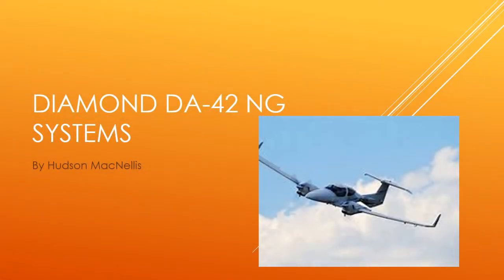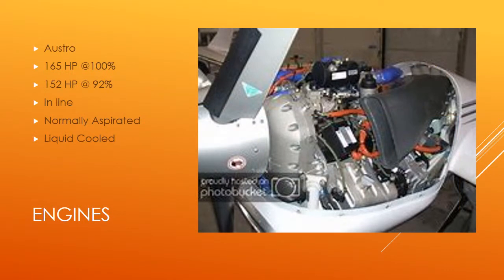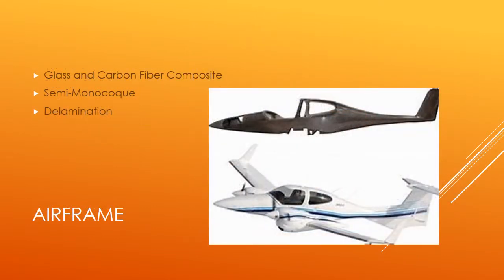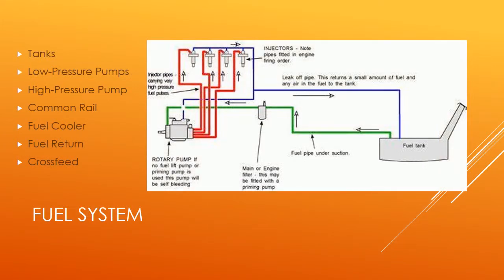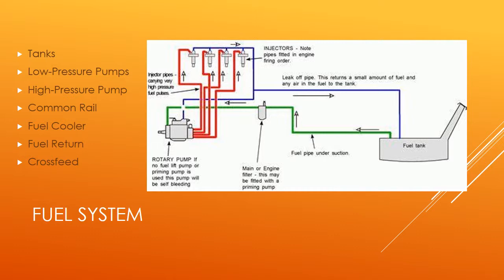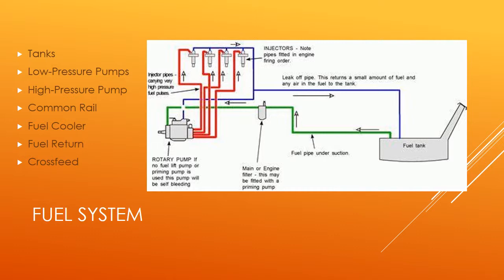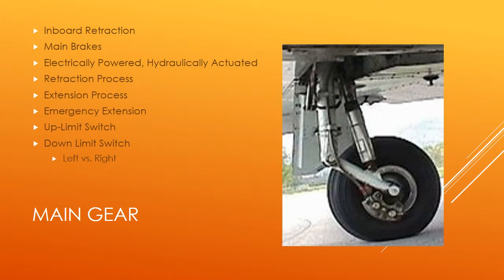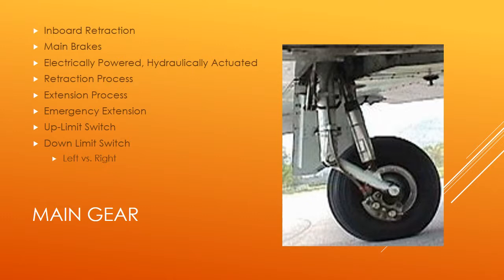Diamond DA 42 NG Systems ERAU Daytona